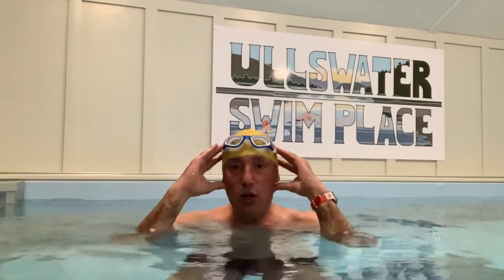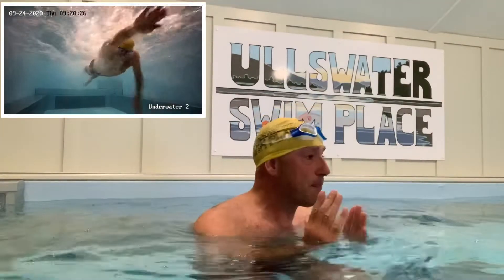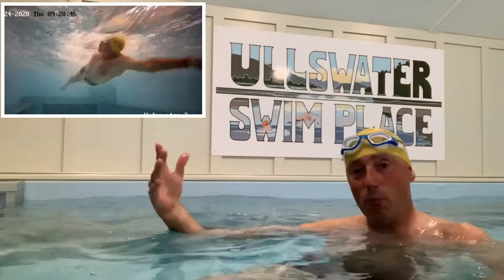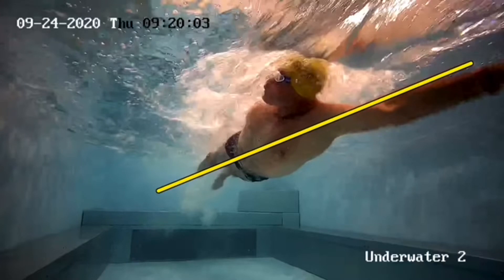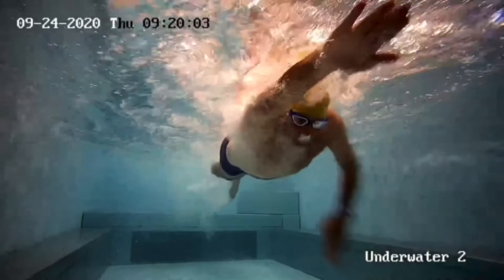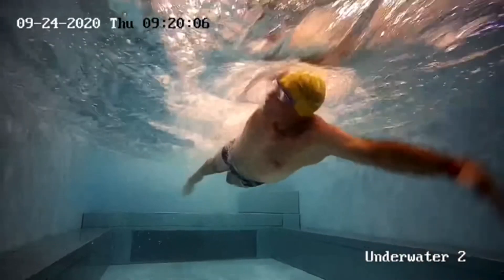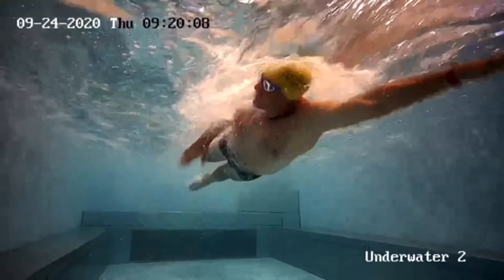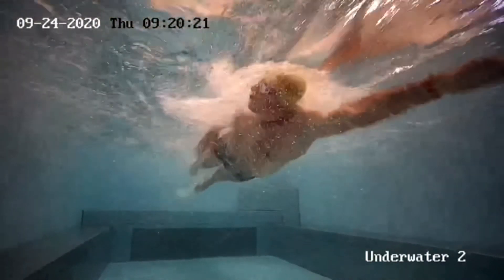Long distance efficient swim stroke in Endless Pool by Colin Hill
Taking through a few key points for an efficient long distance swim stroke. Talking the talk and walking the walk as I look at my own stroke in my Endless Pool.